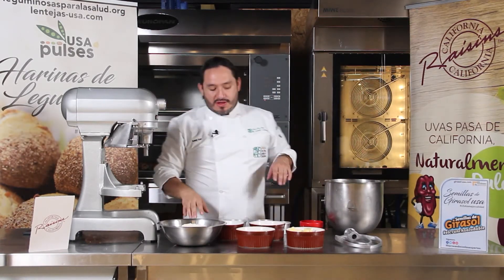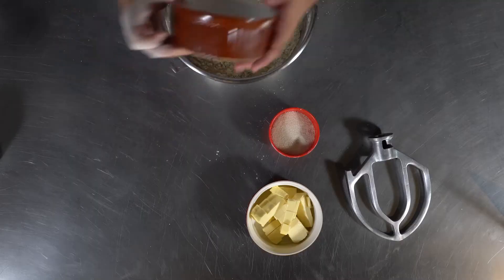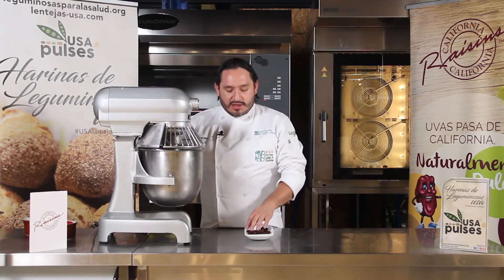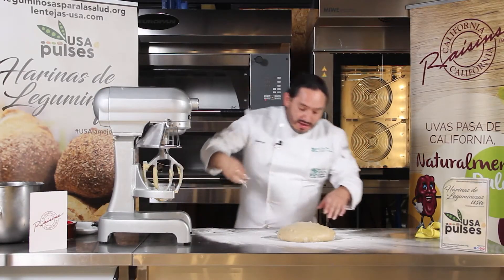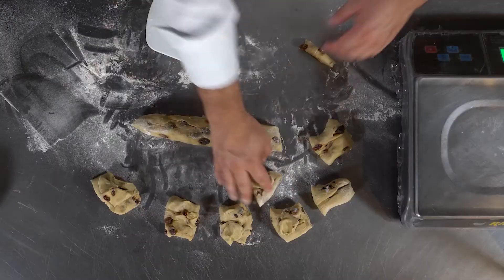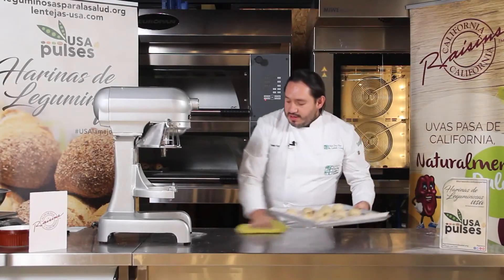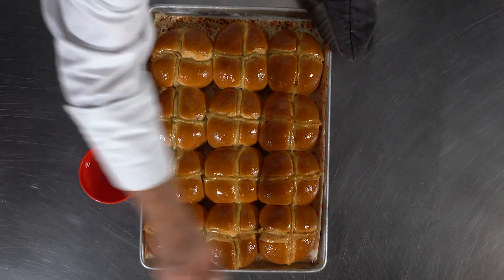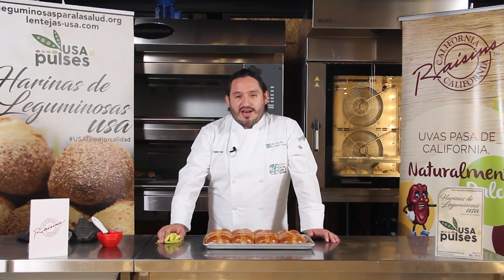Crossbuns con Harina de Lenteja y Crema Pastelera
Hoy en Horneando con Los Expertos el Master Chef Panadero Kenny Kuri nos hornea estos deliciosos crossbuns con harina de lenteja y crema pastelera , además de que nos comparte uno de sus tips panaderos. Si te gusta la panificación no puedes dejar de hornear estas recetas de los mejores Chefs Panaderos.